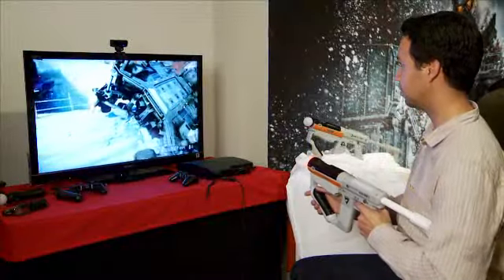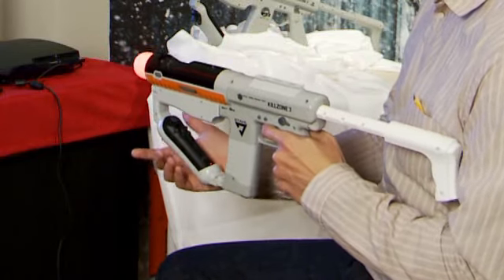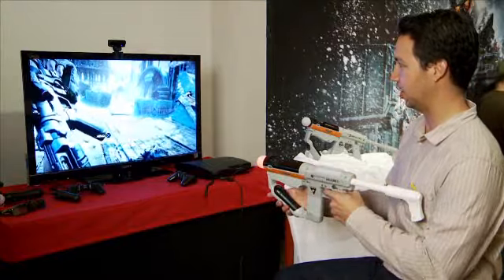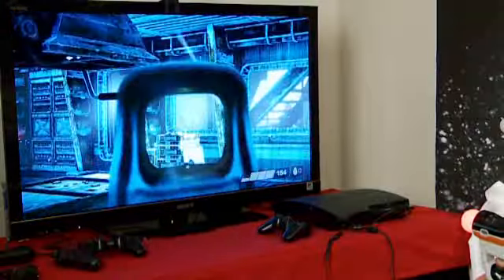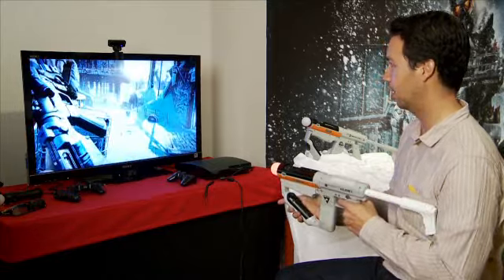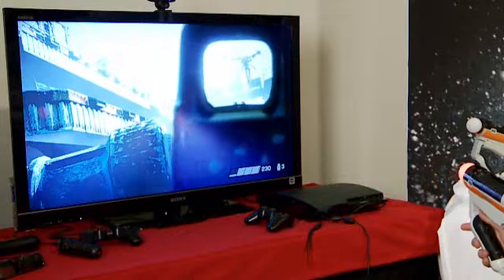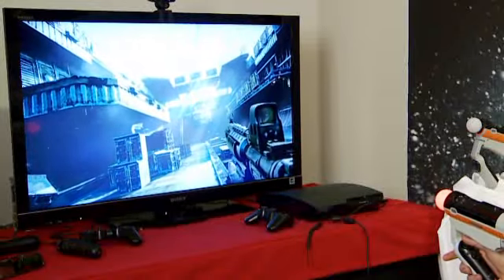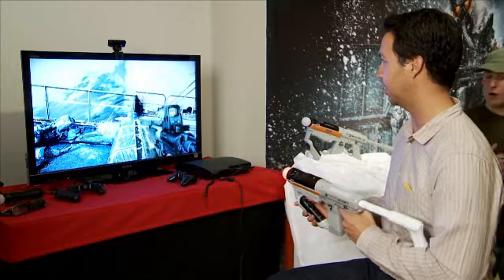KILLZONE 3 MOVE DEMO using the sharp shooter move gun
KILLZONE 3 using the sharp shooter move gun,
looks like they have spent some time on developing the gun attachment